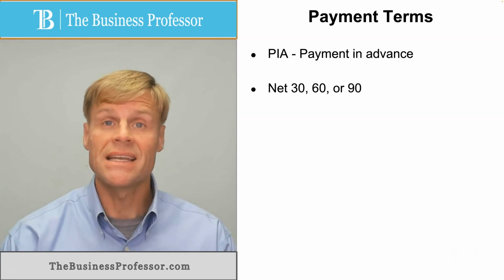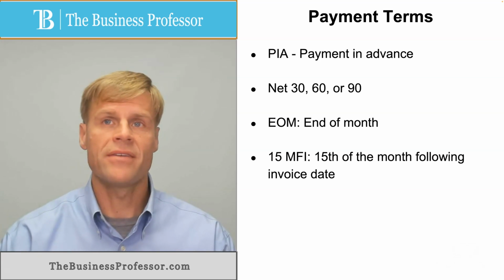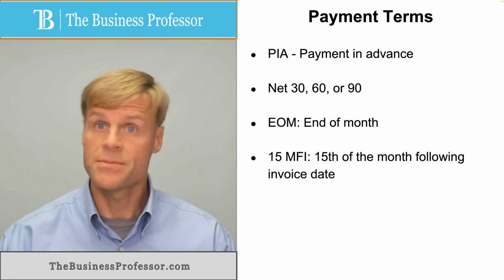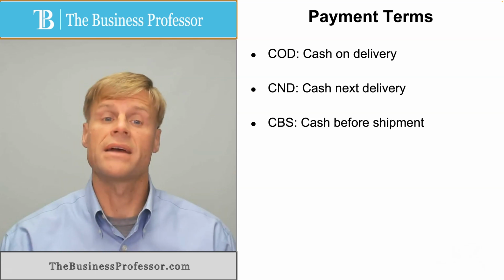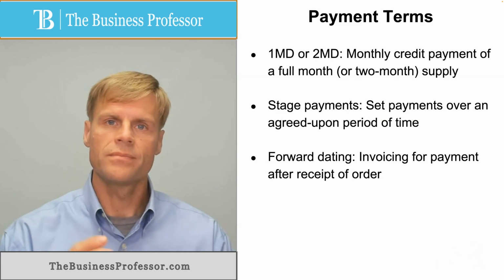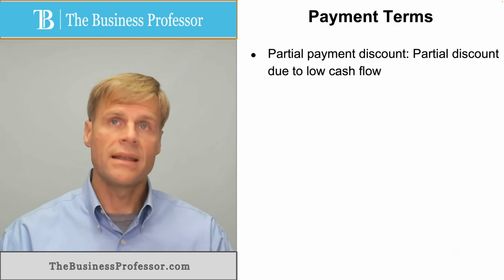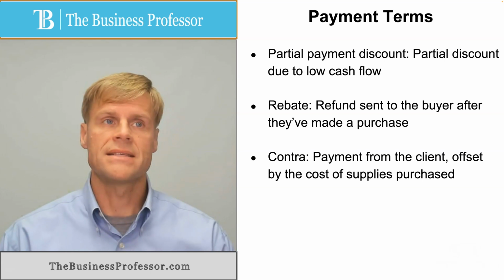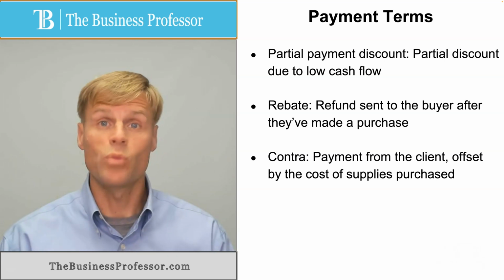Payment Terms - Explained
What are payment terms commonly used by businesses seeking payment from customers or clients?